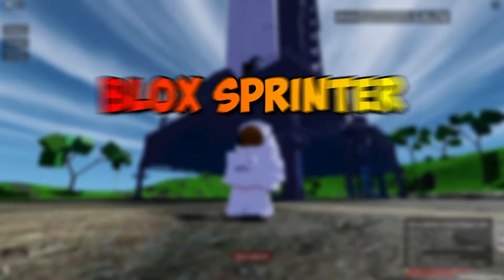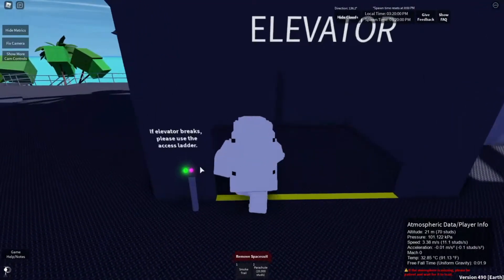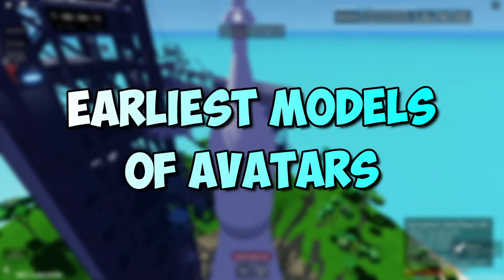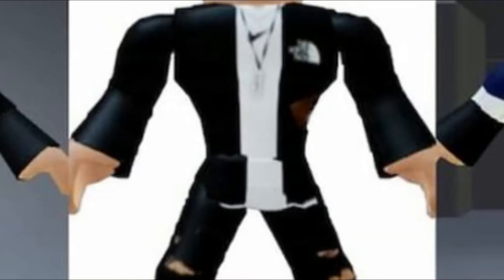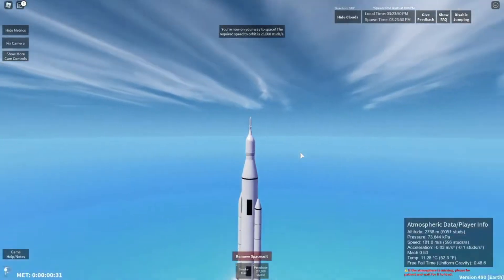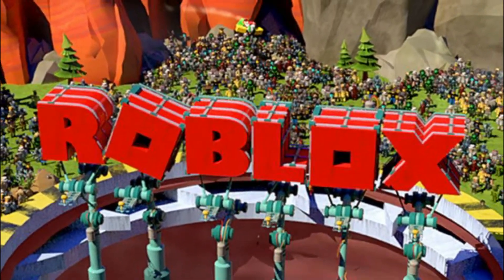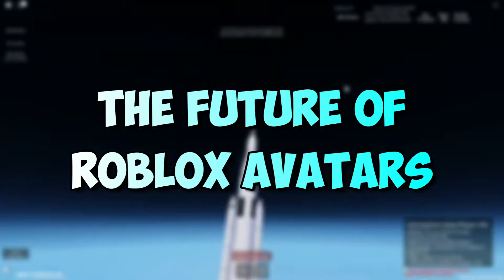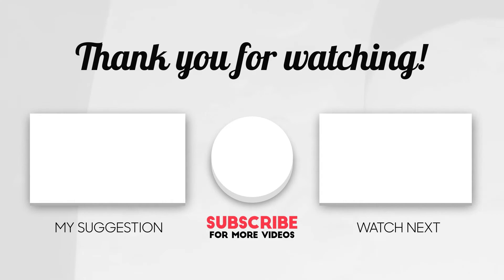Facts about Roblox Avatars that you DID NOT KNOW!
Here's a video of facts about Roblox Avatars that you DID NOT KNOW!